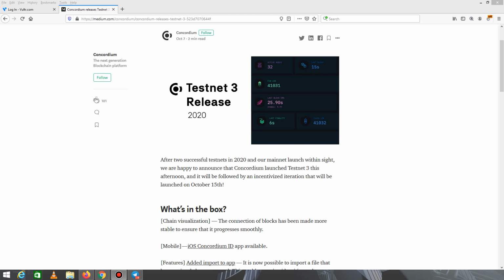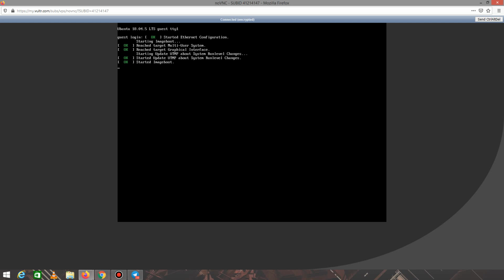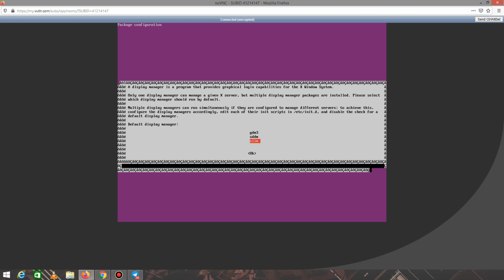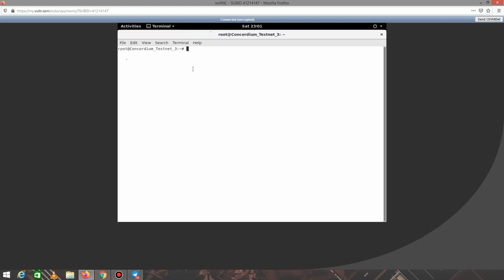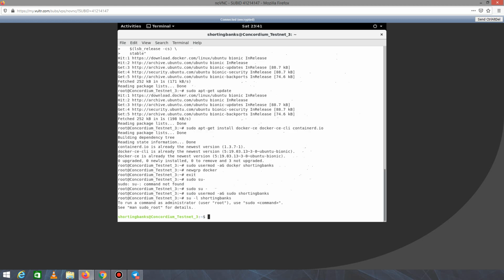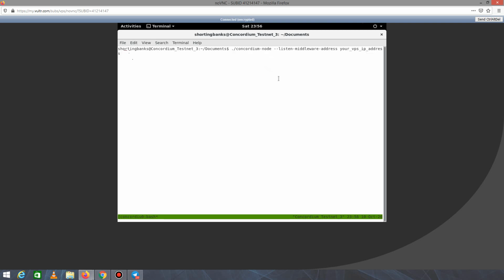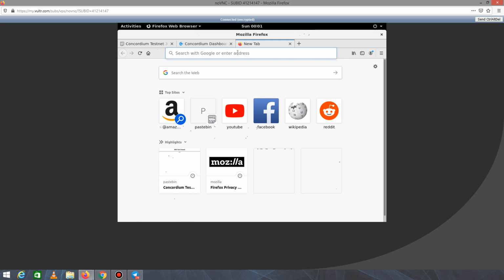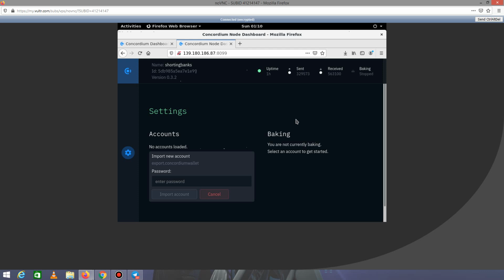Run a Concordium Node and start baking from scratch for Testnet 3.0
WARNING : Incase you have already opened port 10000, make sure to close it.
You can close it using the following steps :
1. Go to terminal, detach from session : ( CTRL +b )  + d
2. Type sudo ufw deny 10000
3. Enter password to confirm
4. Type the following command : tmux attach-session -t concordium_node

Start of video :

In this tutorial, you can run a Concordium Node from scratch for Testnet 3.0
This tutorial helps you with : .
1. Chose a VPS and signup.
2. Install the Linux Server and install GUI ( Graphical User Interface on it ).
3. Install a Concordium Node on your VPS.
4. Run the Concordium Node and check it on the Testnet Dashboard.
5. Create a Mobile Wallet( Android ) for Concordium
6. Start Baking.

*CONCORDIUM DOES NOT ENDORSE OR SUGGEST ANY VPS SERVICE*

You can either use the Pastebin links shown in the video or use the below link for commands.

Video Details :

1. Introduction : 0:00 - 01:28
2. System Requirements : 01:29 - 02:17
3. VPS Setup : 02:18 - 05:23
4. Install Ubuntu : 05:24 - 06:29
5. Install Desktop Environment & GUI : 06:30 - 16:45
6. Login to Ubuntu GUI : 16:45 -  18:00
7. Start terminal : 18:00 - 18:26

8. Add New user : 18:55 - 20:15
9. Getting started, Install Docker : 20:15 - 24:25
10. Change to user from root : 24:26 - 26:13
11. Check if Docker is working fine : 26:13 - 26:46

12. Get started with the Concordium node : 26 : 46 - 29:24
13. Opening up the ports : 29:24 -30:38
14. Install Tmux & open new session : 30:38 - 35:51
15. Check node on Testnet Dashboard : 35:51 - 37:10
16. Access Node dashboard : 37:10 - 40:50
17. Create Identity using Mobile App : 40:50 - 44:11
18. Start Baking : 44:11 - 46:05